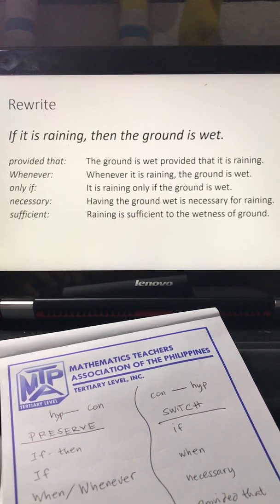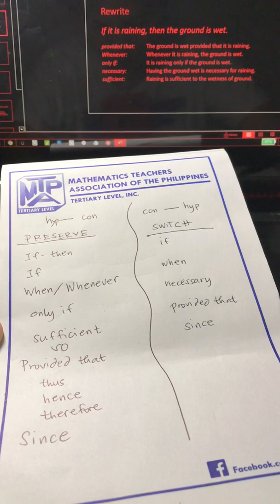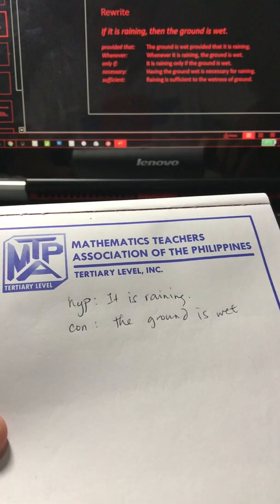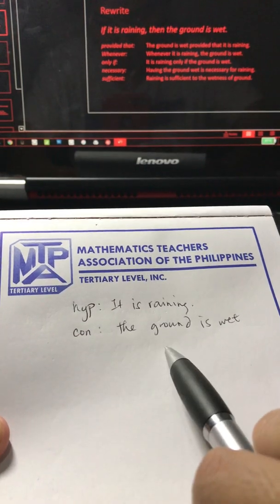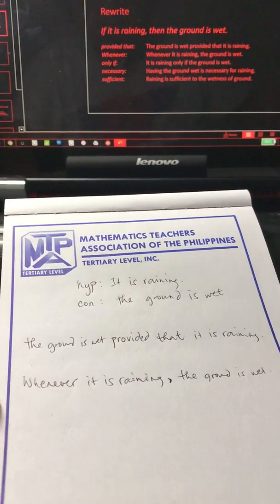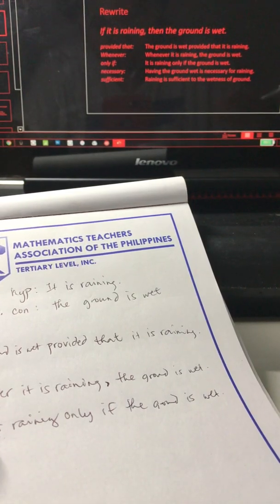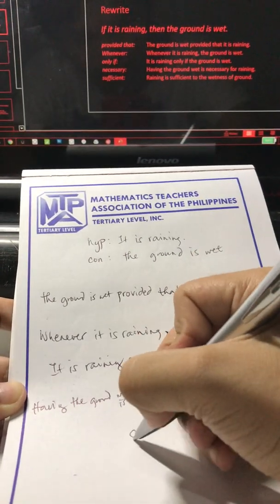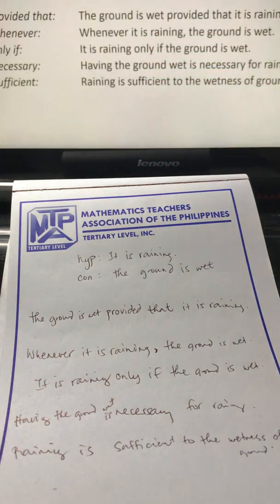Propositional Logic - Rewriting Conditional Statement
This video discusses the topic on how to rewrite conditional statement using different connectives or signal words.